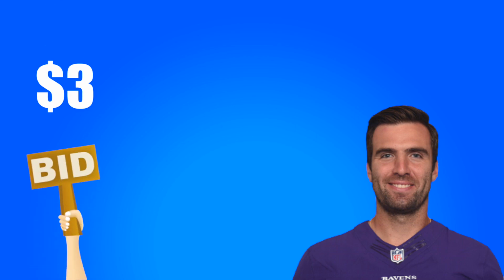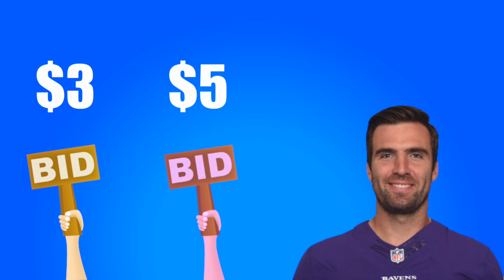What is FAAB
Fantasy football FAAB explained